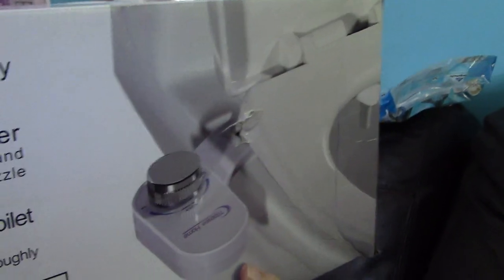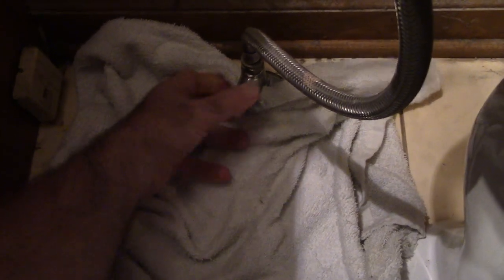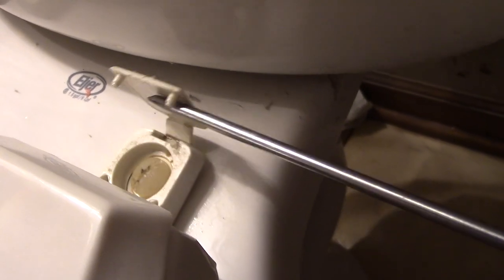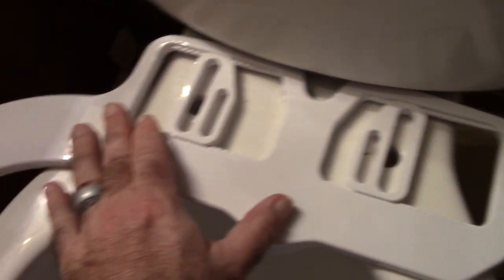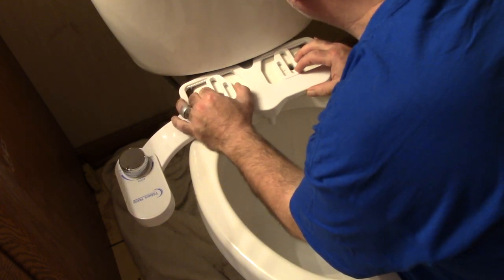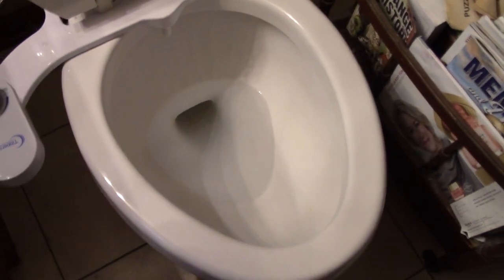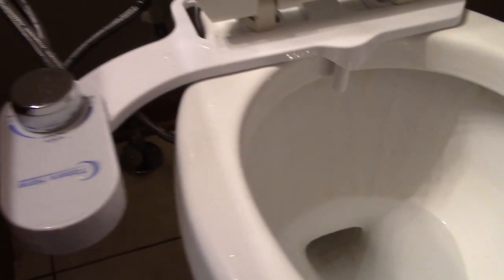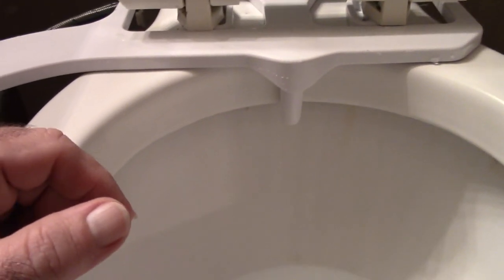Installing Our Tibbers Home Bidet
At Christmas, our friends Brad & Debbie gave us a bidet.  Today we decided to install it and we wanted to show you what was involved in the install.  Even with a few technical issues I had,  it only took at 25 minutes to install.